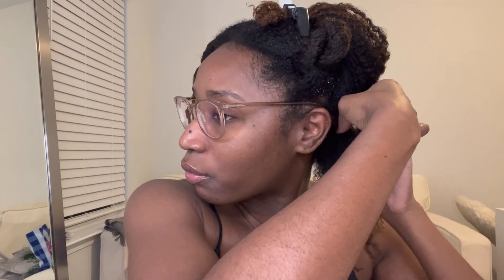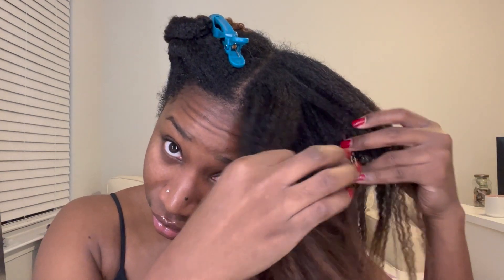2023 Natural Hair Styling Routine! A Magic Trick?!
2023 Natural Hair Styling Routine! A Magic Trick?!

Dyson Supersonic

M O R E    V I D E O S    Y O U ' L L    L O V E: